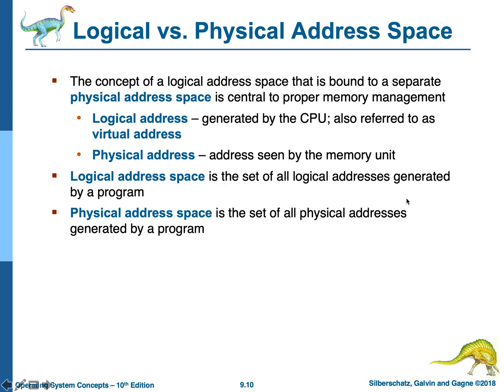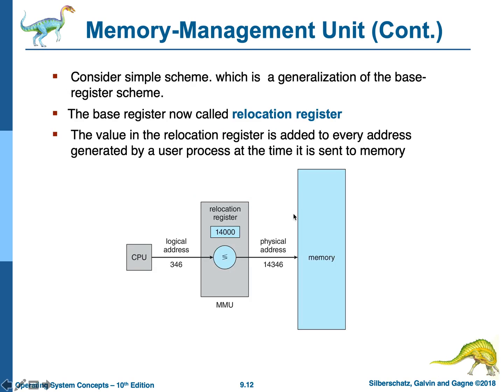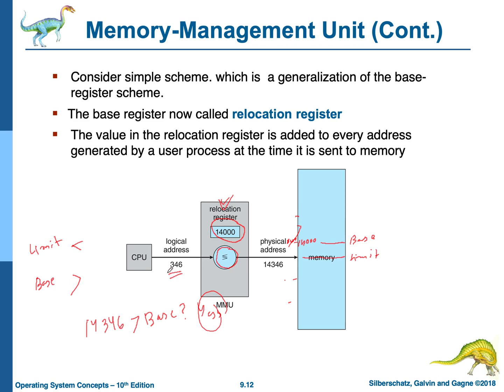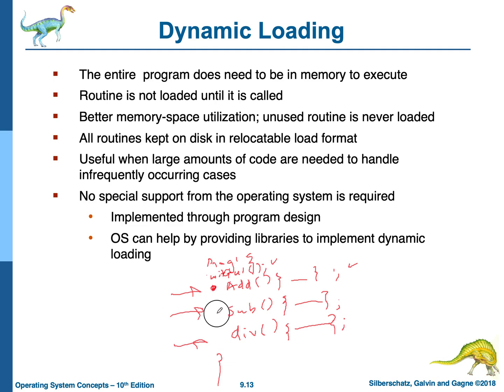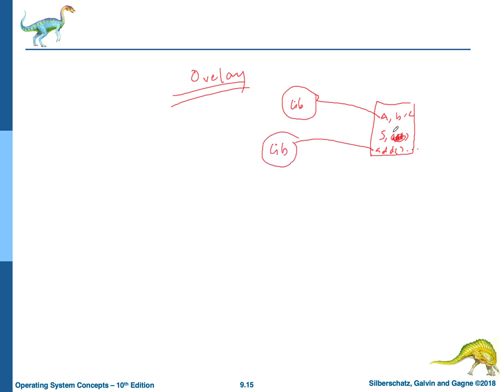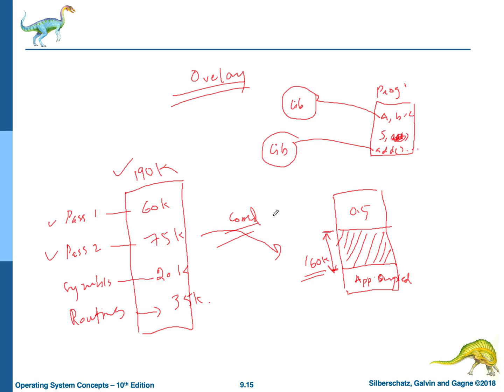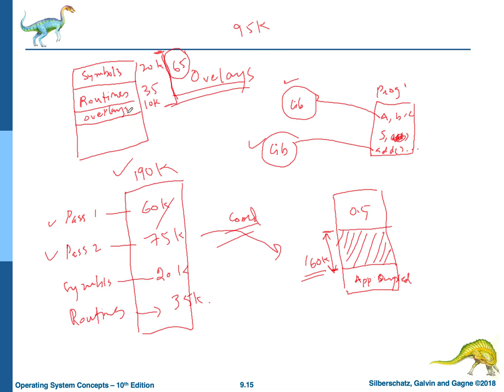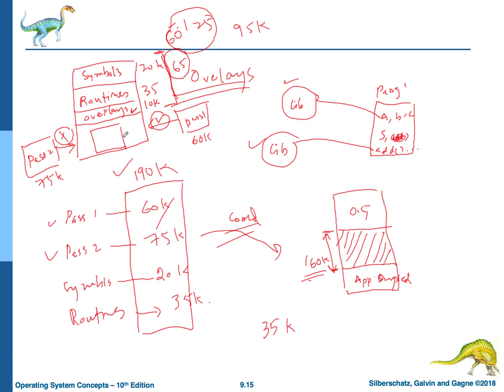Main Memory in Operating Systems (Part 2) | Paging, Allocation & Fragmentation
This video is Part 2 of the Main Memory series in Operating Systems.
We discuss how memory is allocated and managed efficiently using paging techniques.

Topics covered:
- Contiguous memory allocation
- Internal and external fragmentation
- Paging concept
- Page table
- Advantages of paging

This video builds directly on Part 1 and is essential for understanding virtual memory.